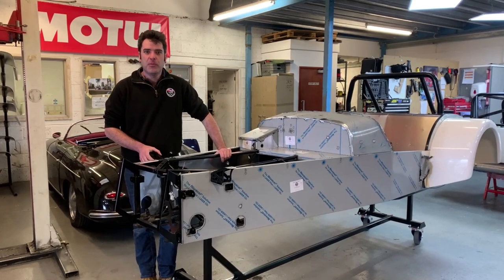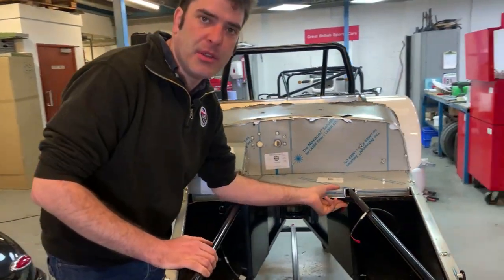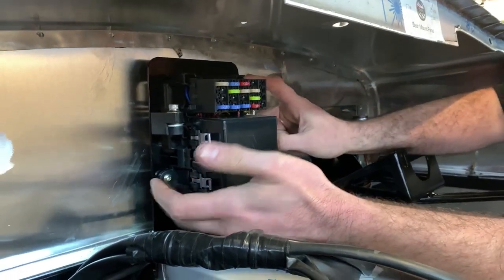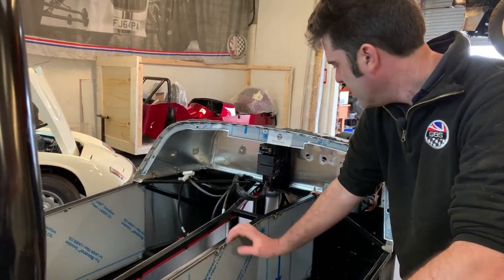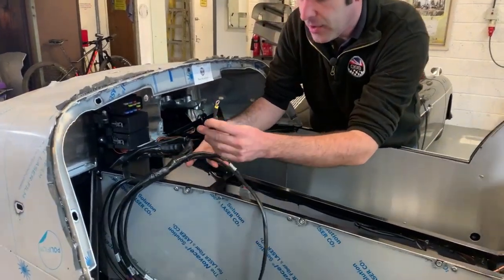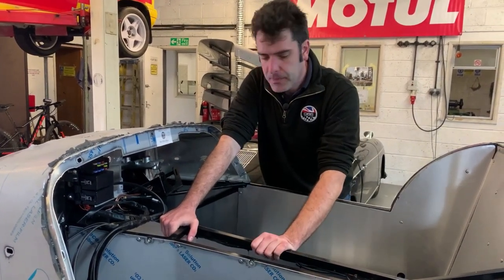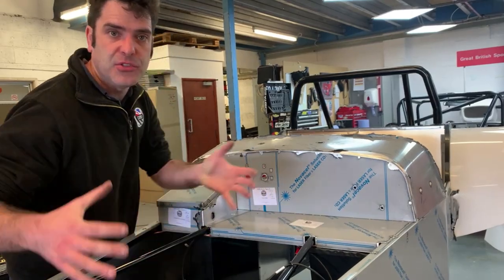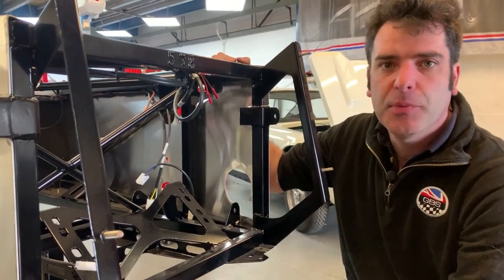Wiring & Brake Line on the GBS Zero Chassis explained….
Here is a short video on the wiring and brake line installation on the Zero chassis. All products seen in the video are available from our Kit Spares Shop.
See our other video about the Wiring and Electric on the Zero explained that is also on our YouTube Channel.